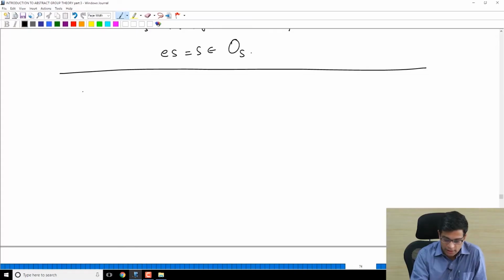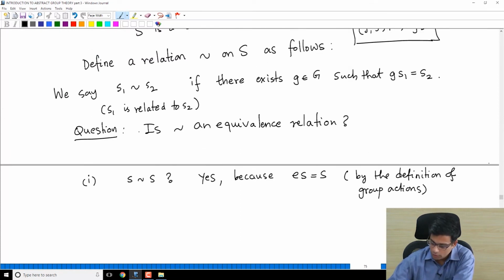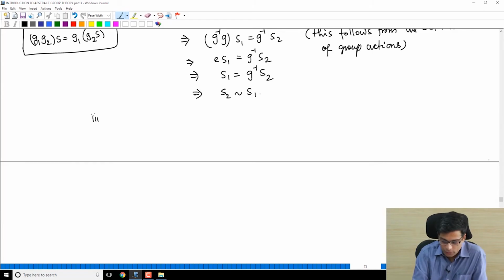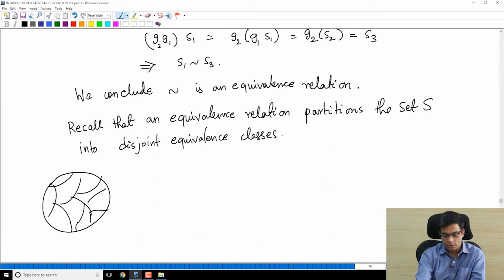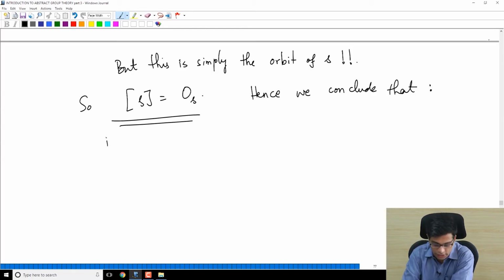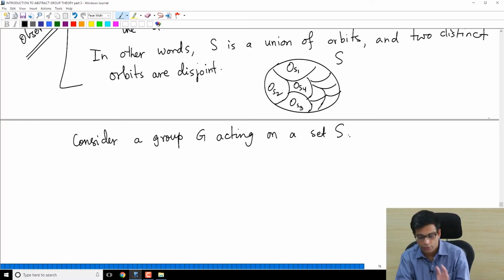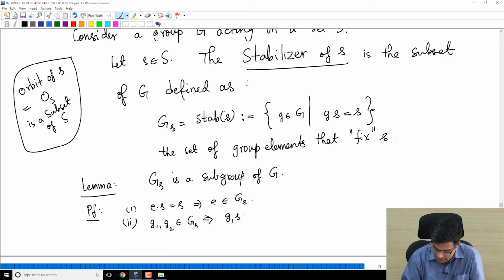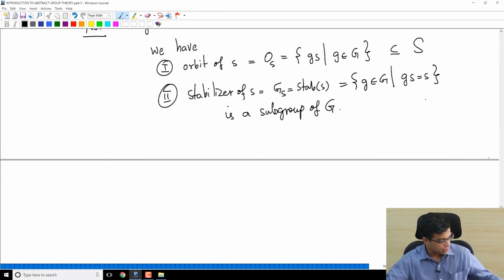Orbits and stabilizers